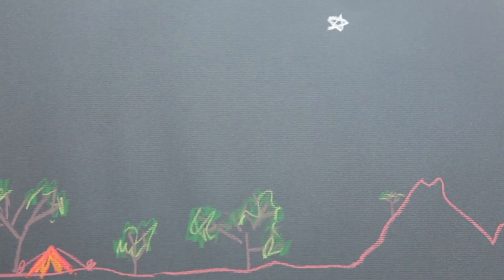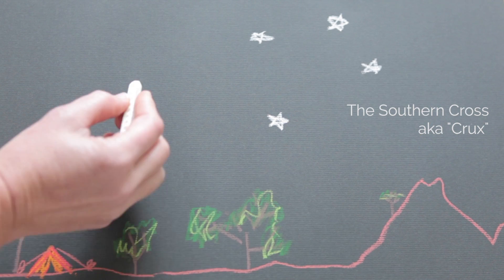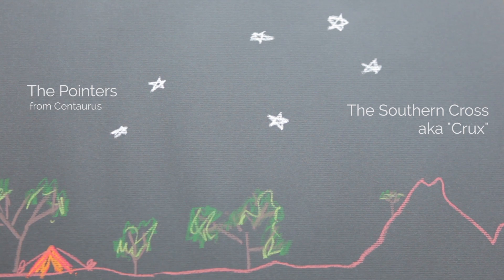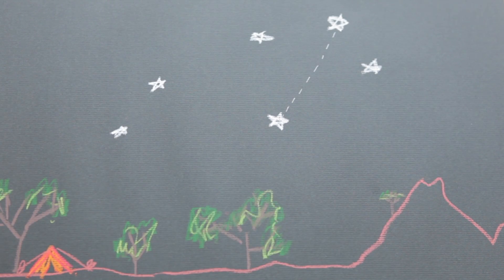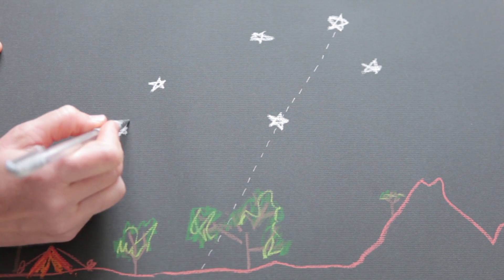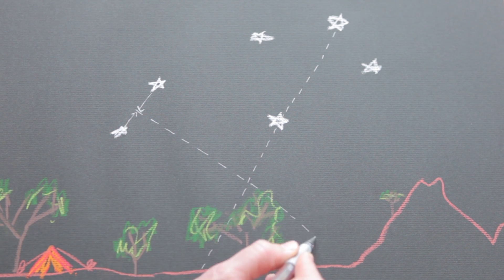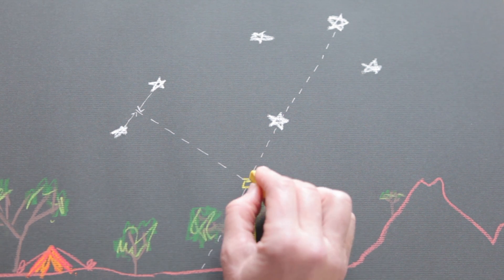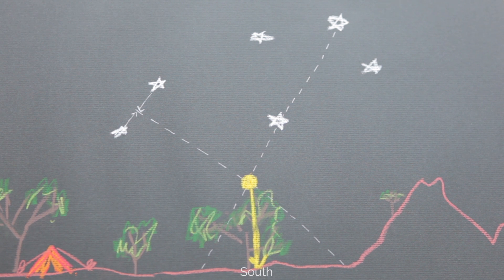How to Find South with the Southern Cross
The iconic constellation in the Australian sky is the Southern Cross (aka Crux). It's on our flag and in our national anthem. It's been used for centuries by seafarers to navigate, this video shows you how easy it is to find south through the stars in southern hemisphere skies.

📚 buy HOW TO NAVIGATE - The art of traditional map and compass navigation in an Australian context▸

About Caro▸
I grew up in Sydney, Australia in a family that never went camping or on outdoor adventures. So it came as a surprise to discover hiking and camping in my mid 20’s and it fast became somewhat of an obsession.

Since then, I’ve become a leader with the Sydney Bush Walkers Club, Search Manager with NSW SES Bush Search and Rescue (responsible for the Blue Mountains region), navigation teacher and author of 'How to Navigate - The art of traditional map and compass navigation in an Australian context.'

I'm passionate about connecting people to wild places in meaningful ways.

Apart from sharing tips here on my YouTube channel, my website and socials, you can find me as a regular contributor to Great Walks Magazine and other outdoors press. You might even catch me live on ABC radio Weekends with Simon Marnie and appearing as a speaker and workshop host at events such as Bushwalking Australia Conferences, ProBlogger, ORIC (Outdoor Recreation Industry) Conference, SheWentWild or the Women’s Adventure Summit. I am a member of the ASTW (Australian Society of Travel Writers) and you can also find me on TravMedia.

Brands may buy my time, but they can't buy my opinion.